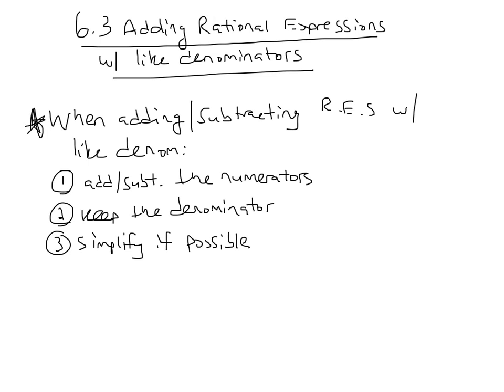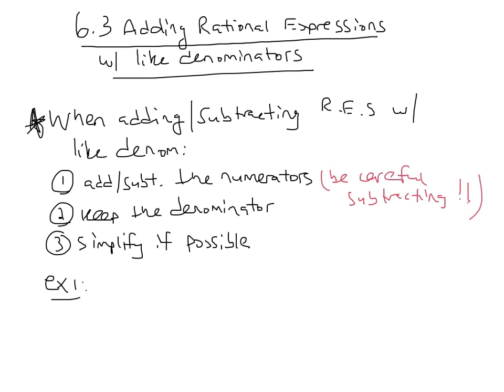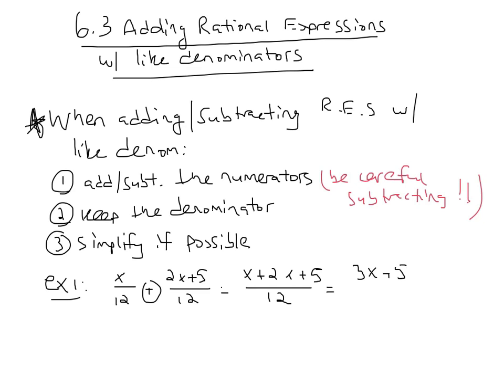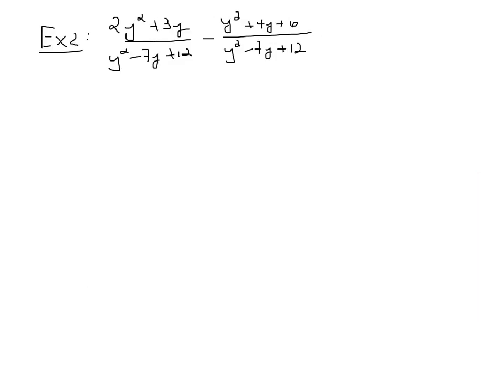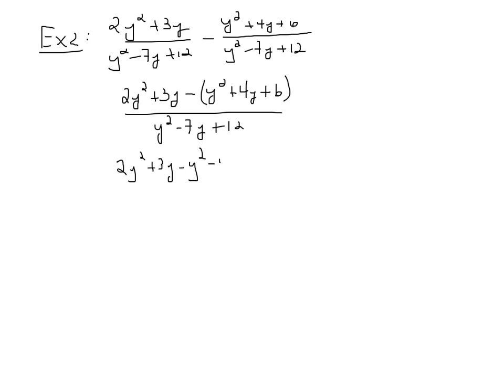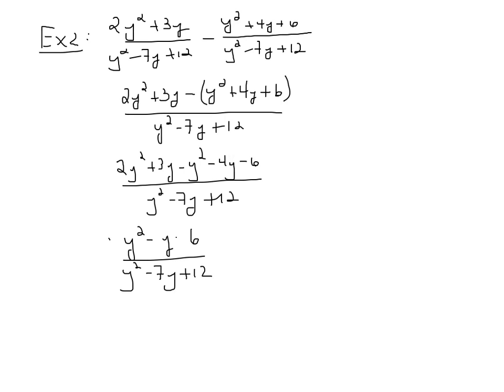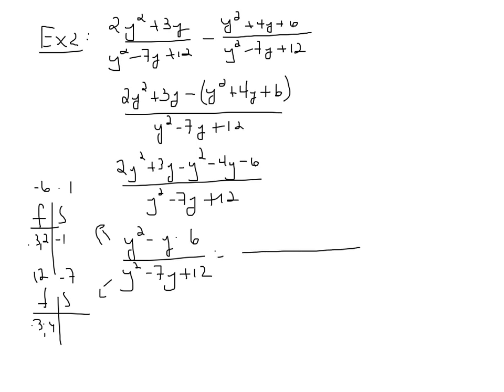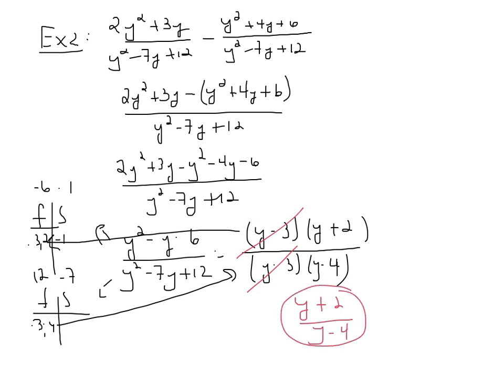6 3 Adding and Subtracting Rational Expressions wi